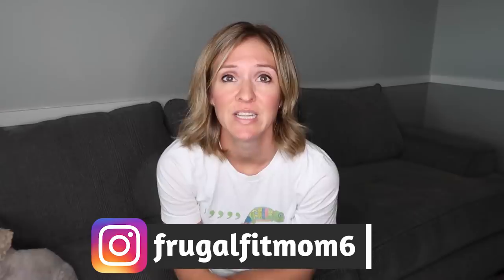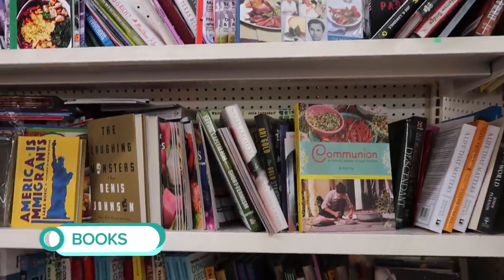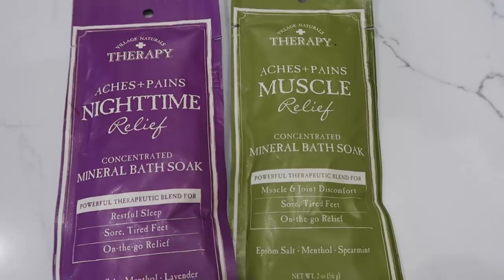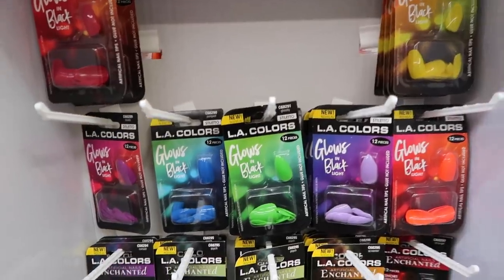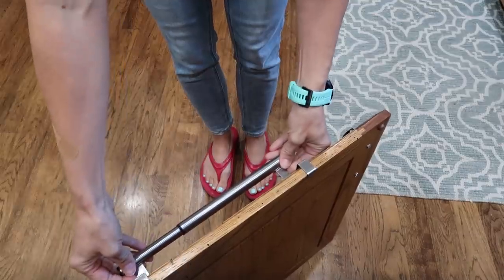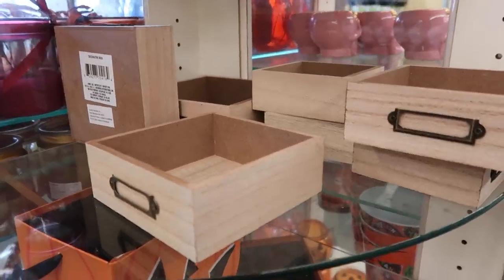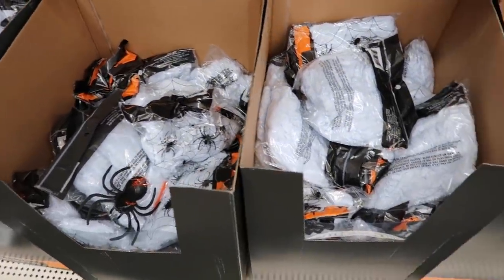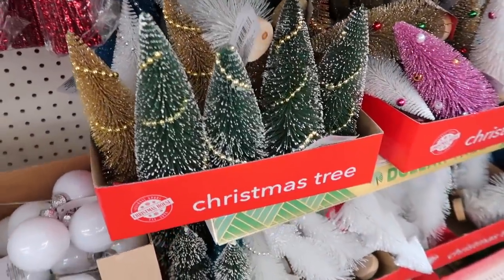16 ITEMS YOU NEED TO BUY AT DOLLAR TREE OCTOBER 2021 | DOLLAR TREE HAUL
Welcome to Frugal Fit Mom, my name is Christine and today we are shopping at the Dollar Tree for some awesome products in October 2021. Which of these items have you tried?

16 Items you NEED to buy at Dollar Tree
Food Items - Seasonal Oatmeal Packets, 1.5 lb pinto beans
Hardback Books
Travel Toiletry Items
Bath Salts
Metal Dog Food Bowl
Bandaids
ELF Makeup
Glow Nail Polish
Storage Containers
Command Strips
Towel Rack
Belt Hanger
Vacuum Storage Bags
Halloween Decor
Thanksgiving/Fall Decor
Christmas Decor

OR text "frugalfitmom" to 500-500